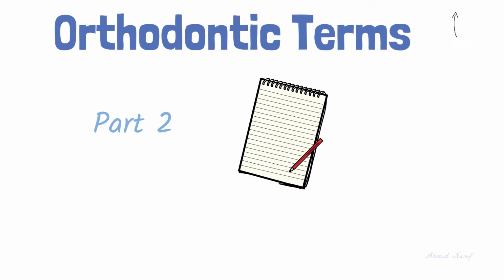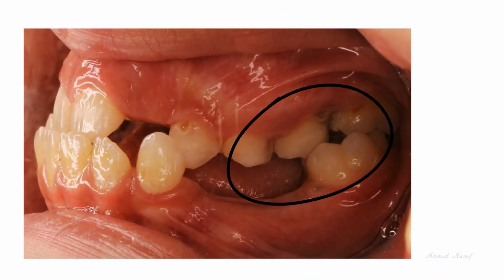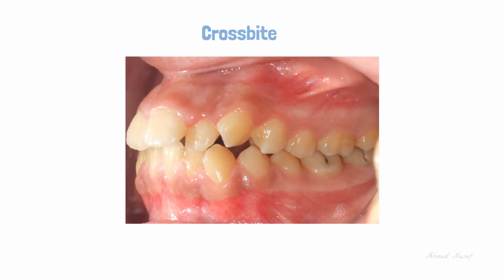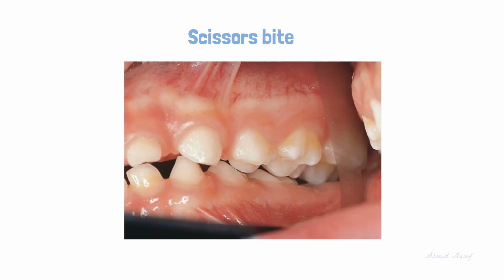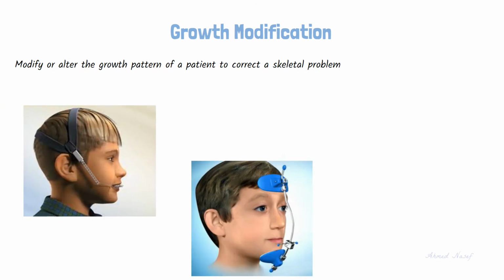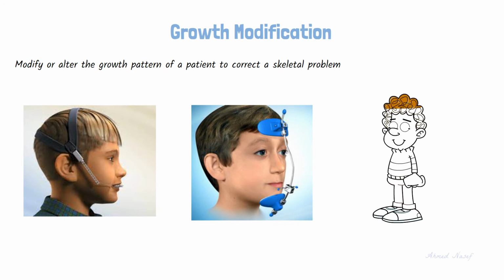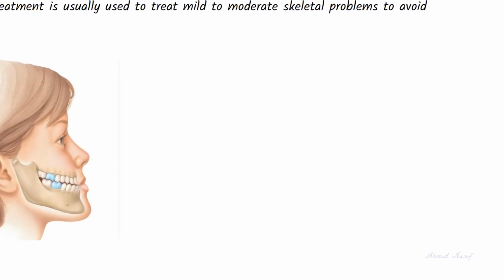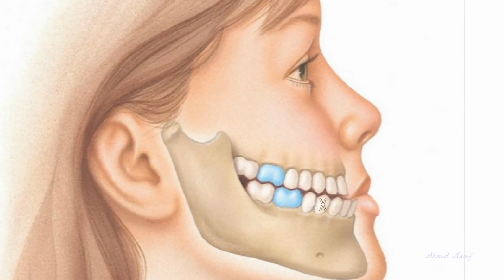Orthodontic Terminology | Undergraduates | Part 2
Explaining important basic orthodontic terminology